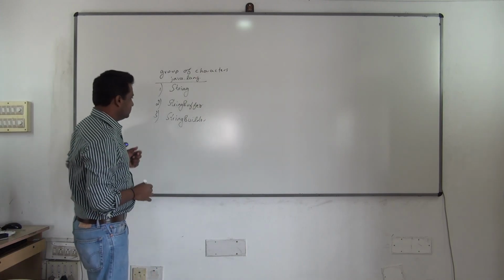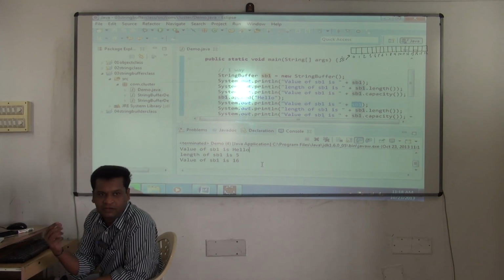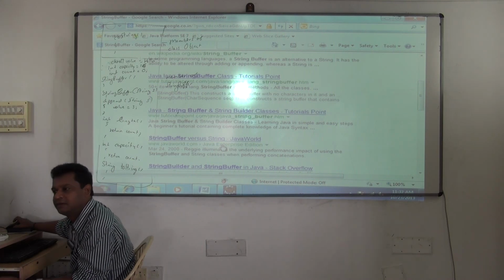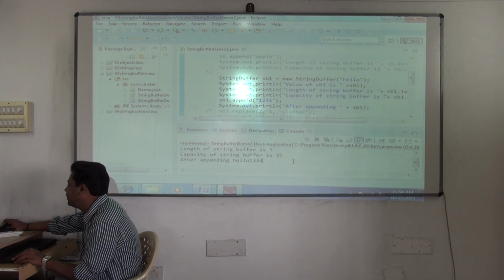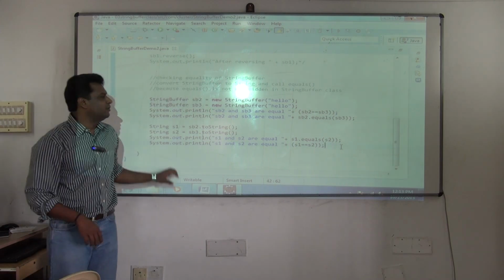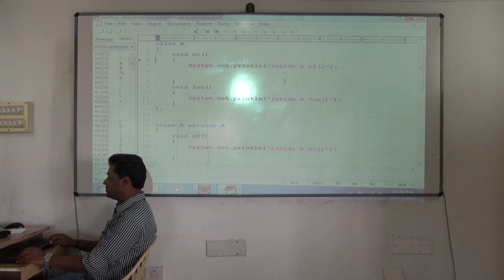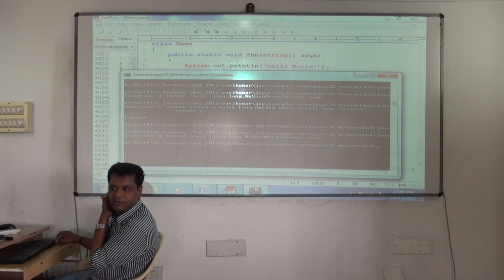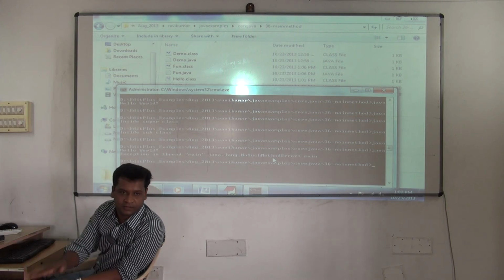04 - class StringBuffer, StringBuilder & Difference between String, StringBuffer & StringBuilder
class StringBuffer in Java, class StringBuilder in Java & Difference between class String, StringBuffer & StringBuilder, explanation to public static void main method in Java